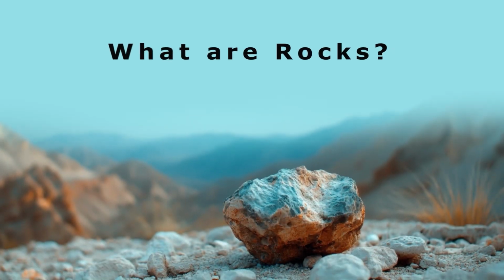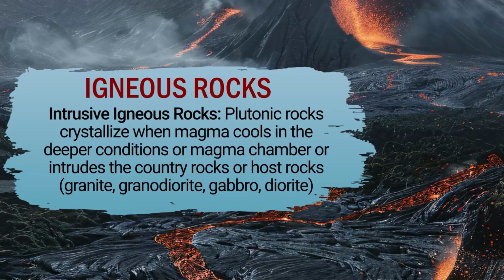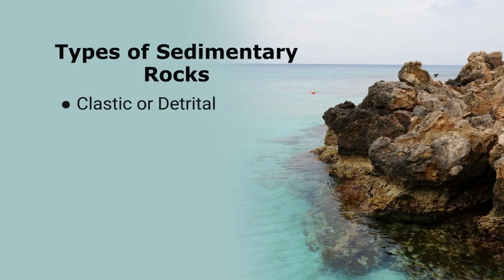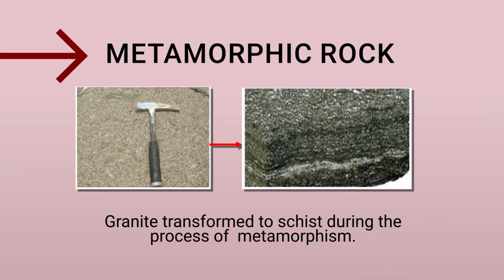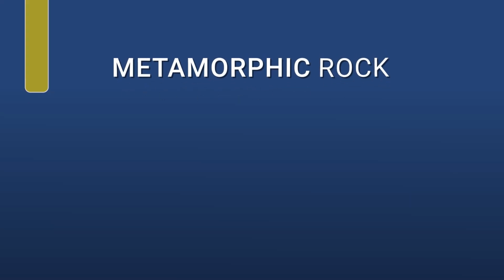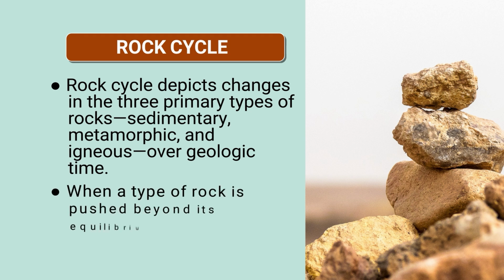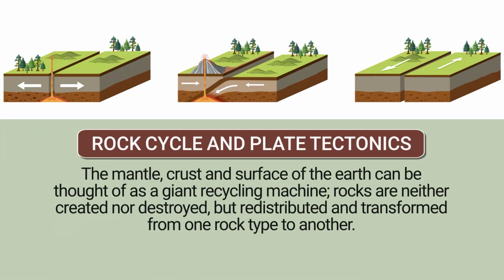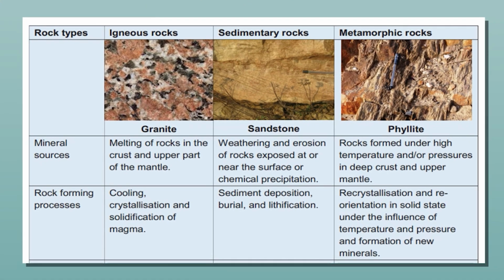Rock cycle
Subject: GEOLOGY (EARTH SCIENCE)
Course Name: PETROLOGY
Name of Presenter: Prof. R. Baskar